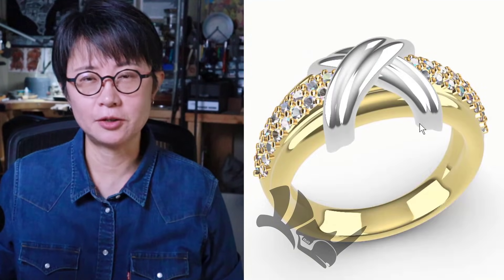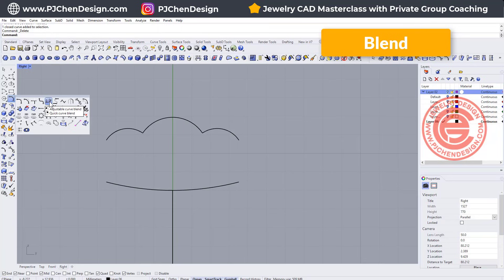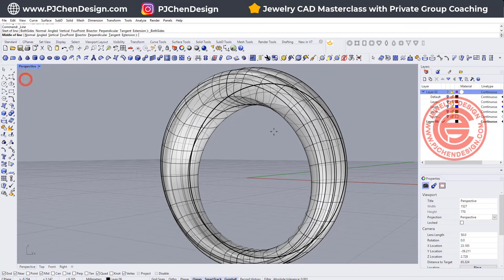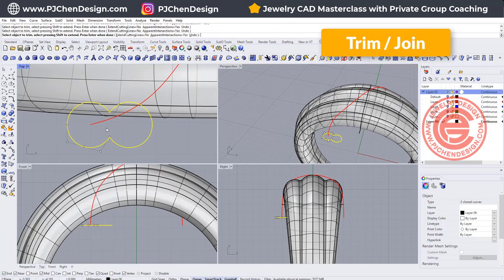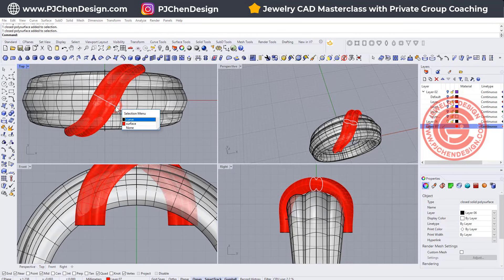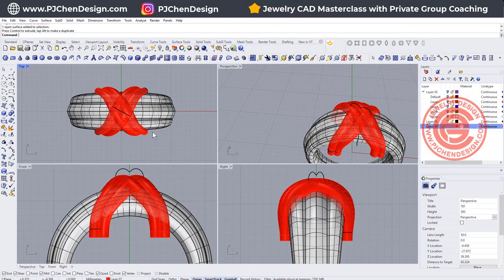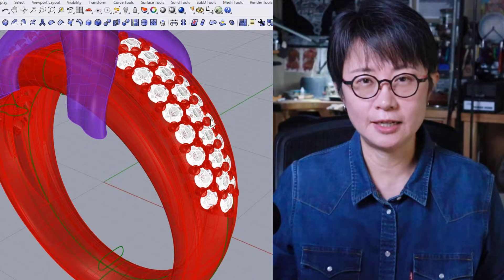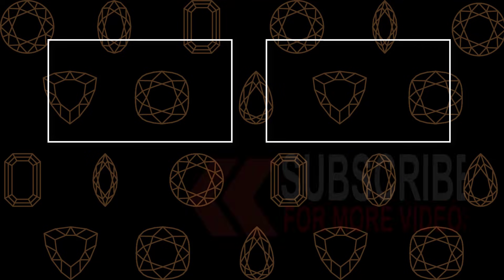Rhino 3D Tutorial: Creating Antique X Rings #478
Discover how to design stunning antique-inspired X rings with Rhino 3D in this easy-to-follow CAD tutorial! Perfect for all skill levels, I'll guide you through each step to create a unique and elegant piece. Let's bring your jewelry ideas to life!